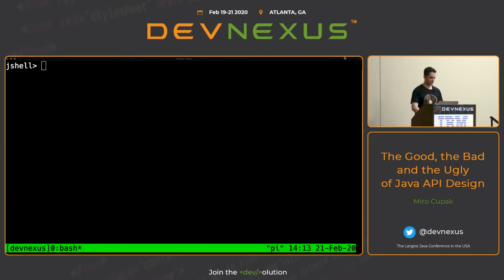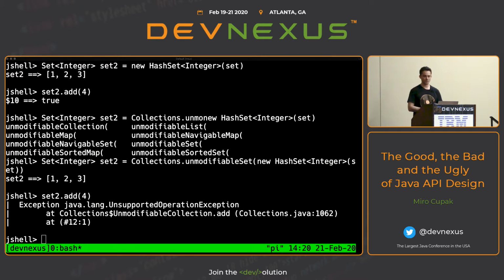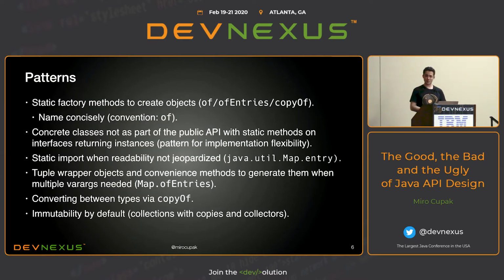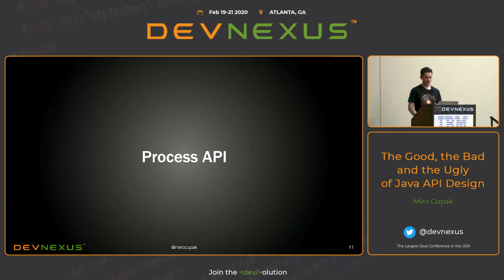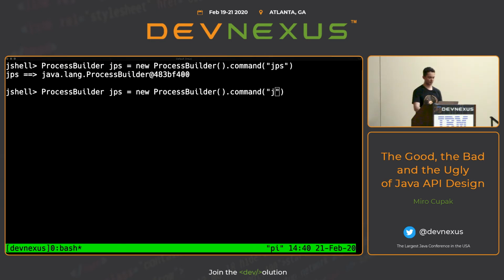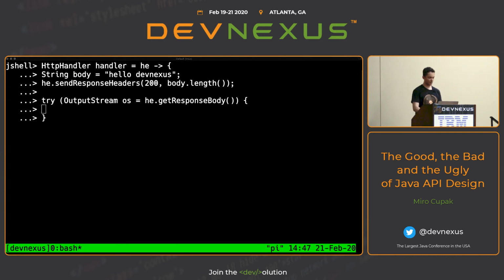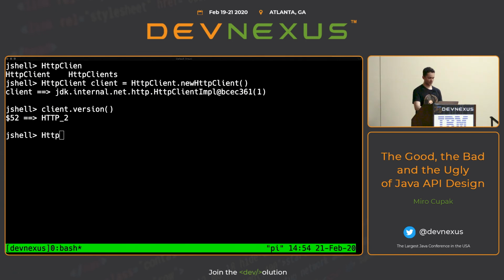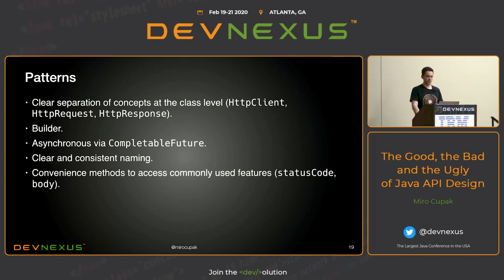Devnexus 2020 The Good, the Bad and the Ugly of Java API Design Miro Cupak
Abstract
In this live-coding session, we learn lessons from poorly designed APIs from older JDKs and examine their well-designed replacements introduced in JDK 9-12.

Miro Cupak
Co-founder and VP Engineering at DNAstack